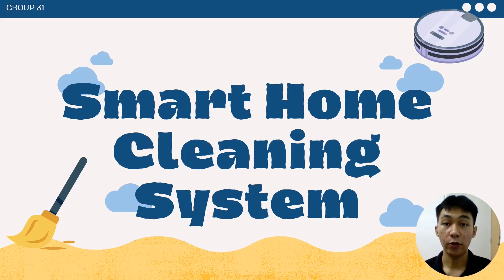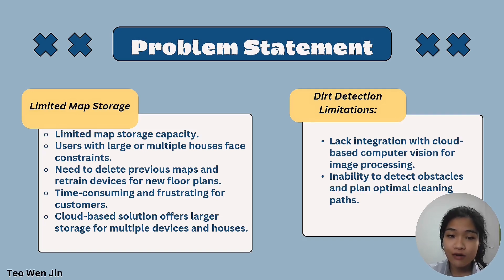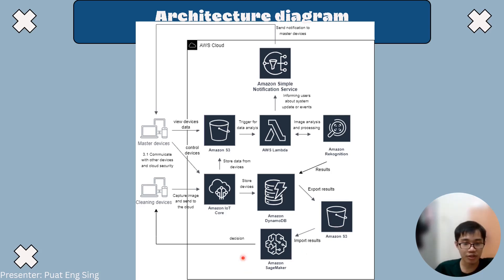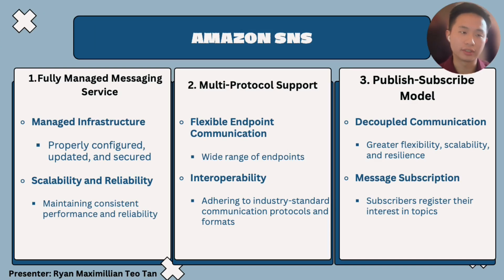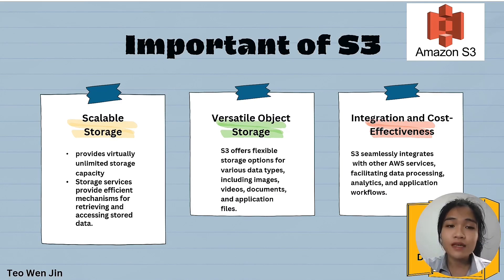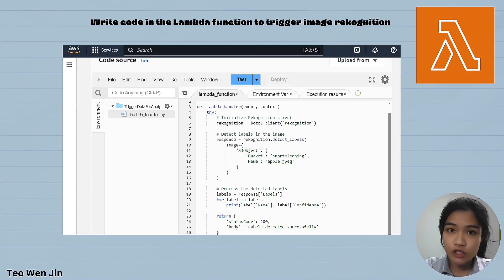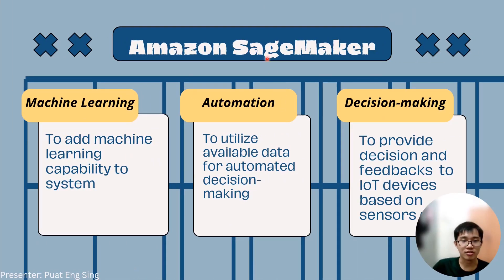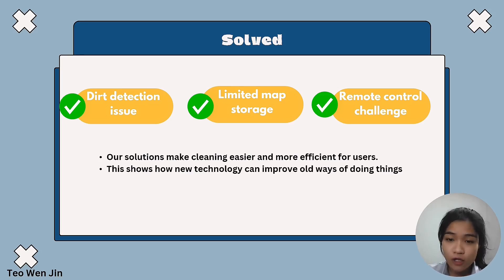Group31 Presentation Video_Jan2024